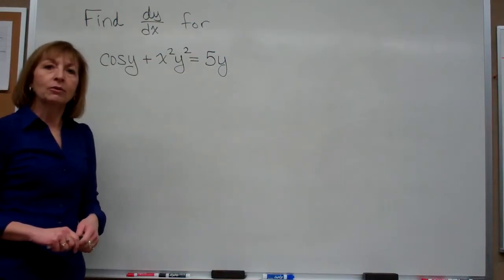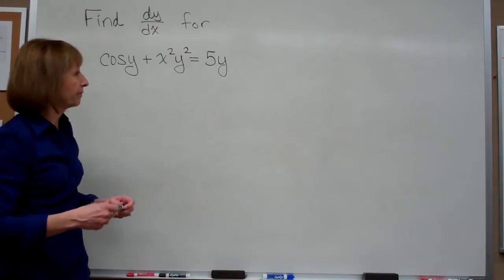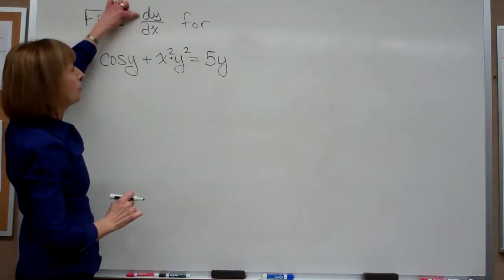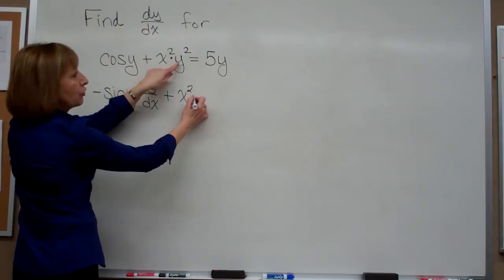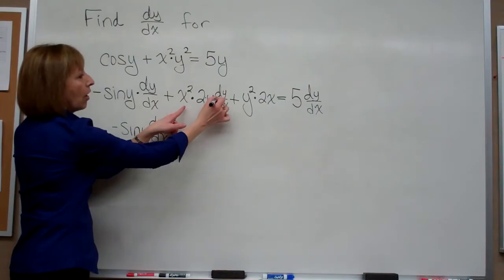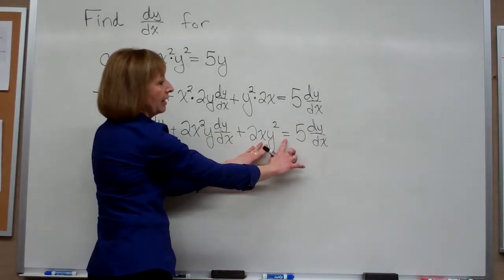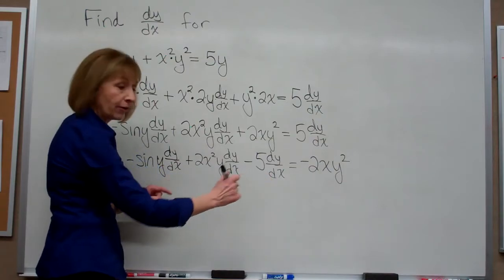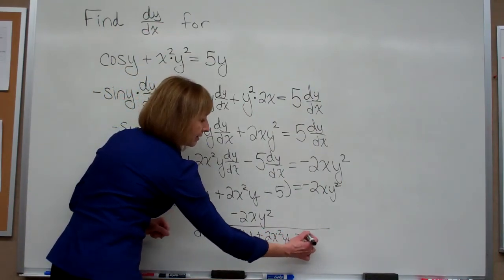Implicit Differentiation example 2